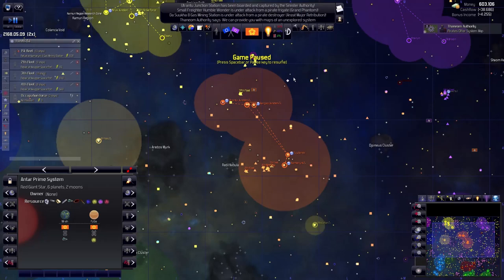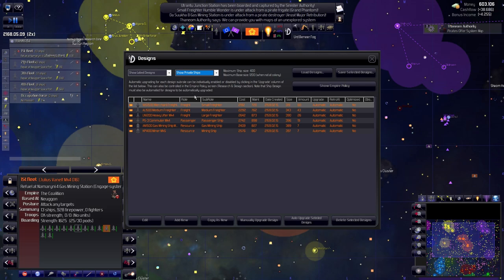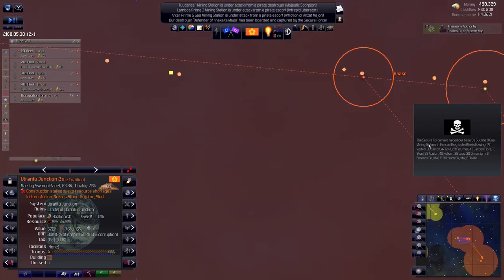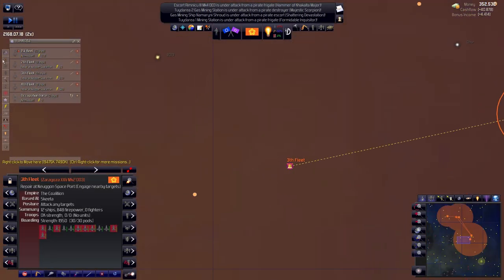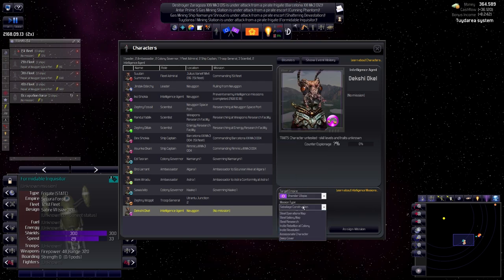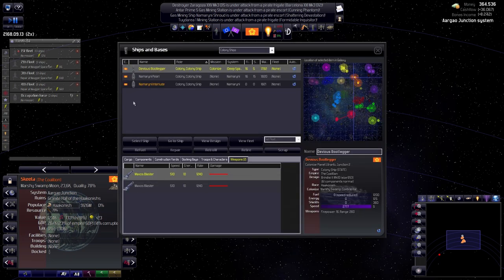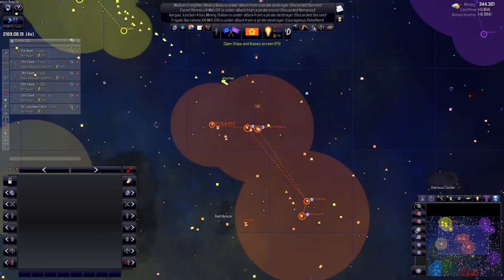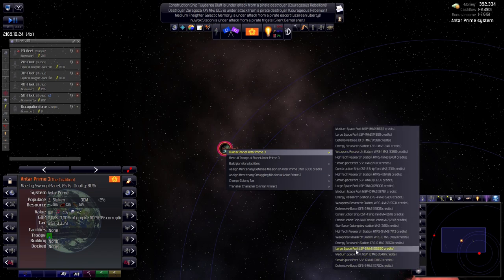[23] Sluken - Hivemind - Distant Worlds Universe (DWU)